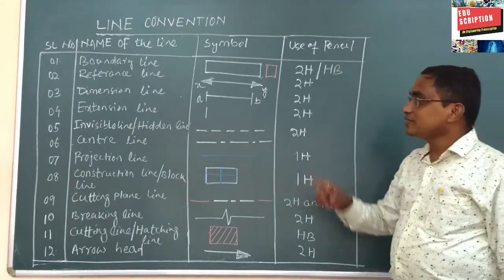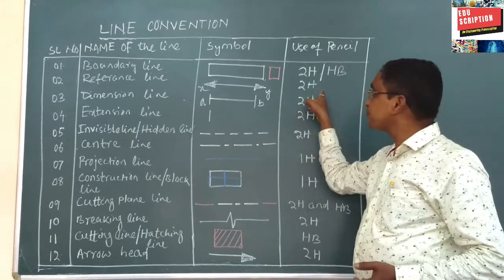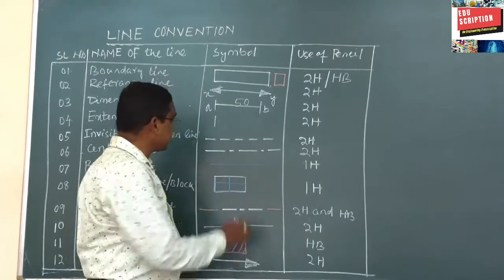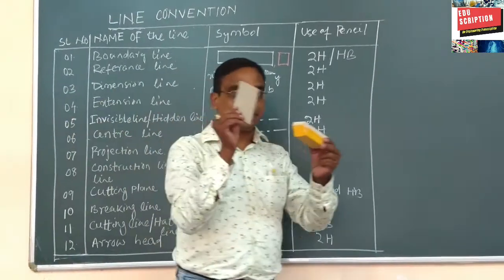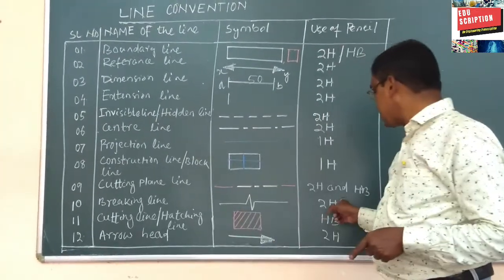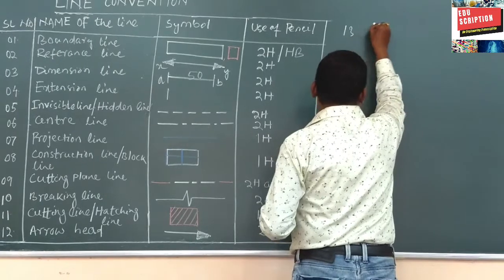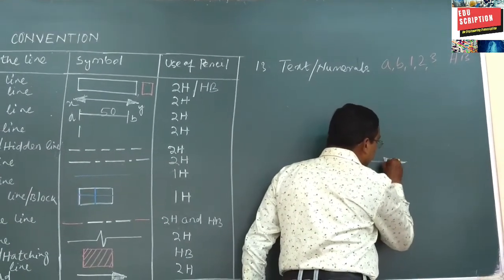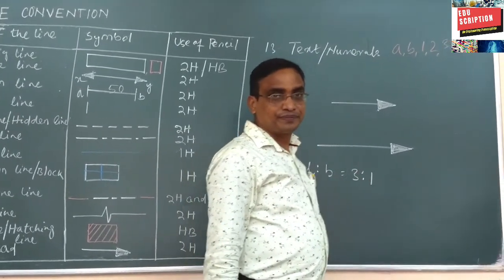Types of Lines or Line convention for Engineering Drawing Lab|First year Lab| Eduscription